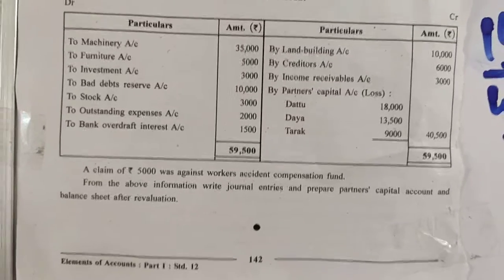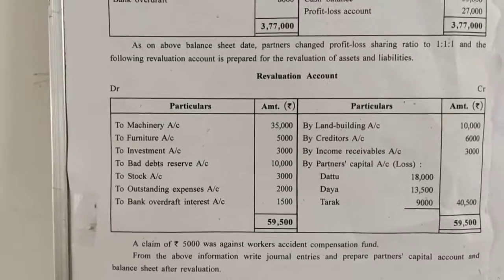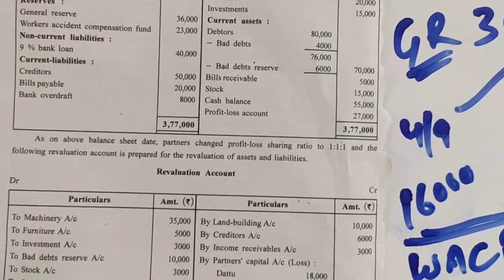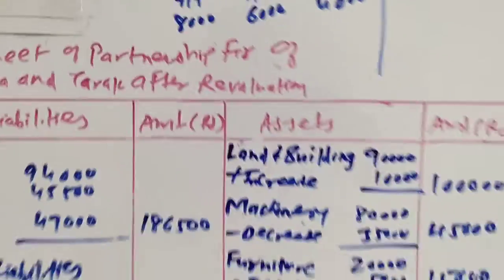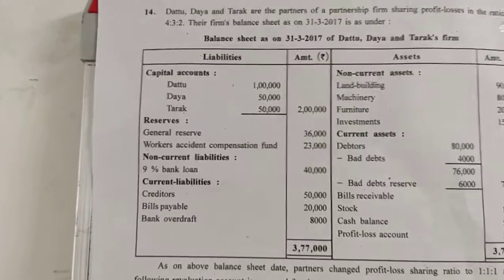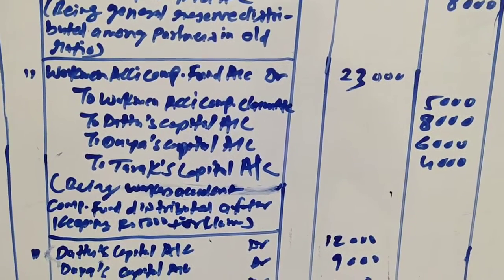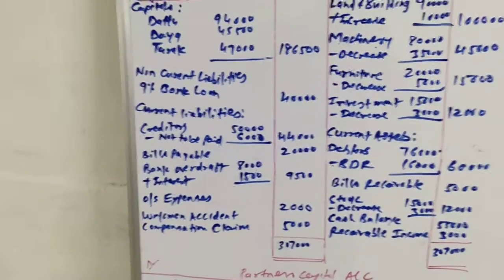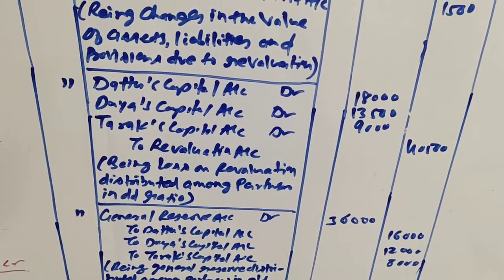12th Account(4#10/10)Vipin Jain Sir@Nelson's Higher Secondary School, Maninagar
Reconstruction of Partnership : Sum No.14